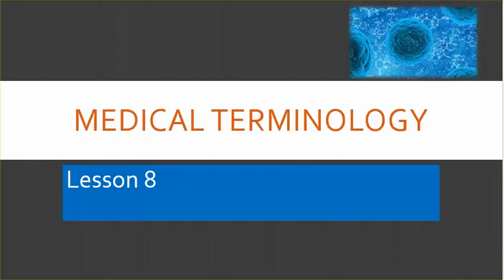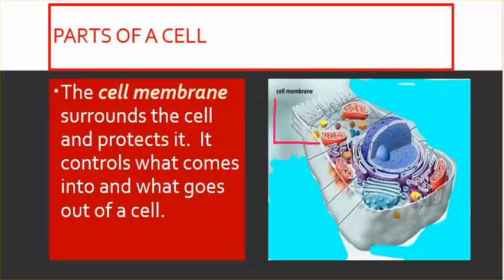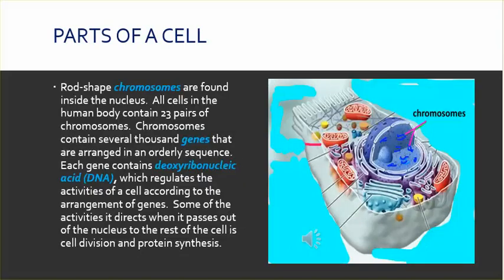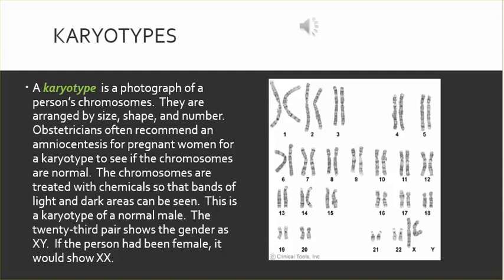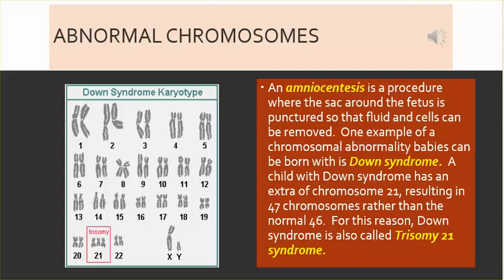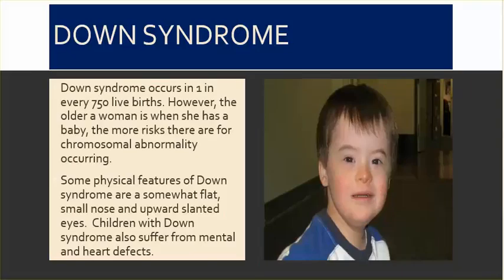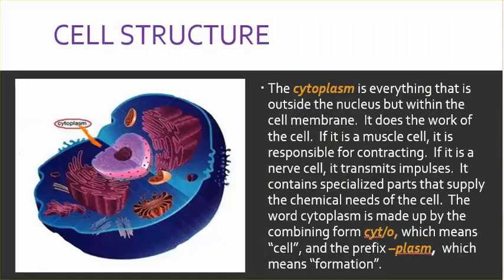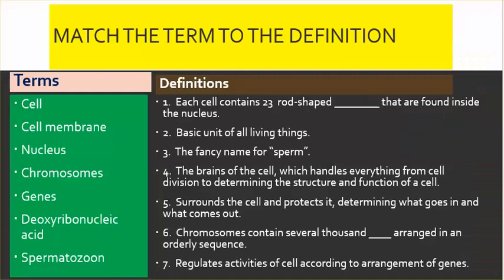Medical Terminology Lesson 8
A quiz is included in this lesson.  This lesson covers:  cells, cell membrane, nucleus, chromosomes, deoxyribonucleic acid (DNA), genes, spermatozoon, eggs, karyotypes, amniocentesis, Down Syndrome, Trisomy 21 syndrome, cytoplasm, what the combining form cyt/o means, what the suffix -plasm means.